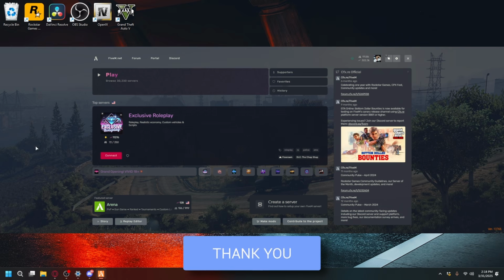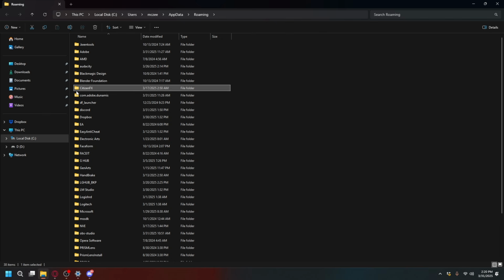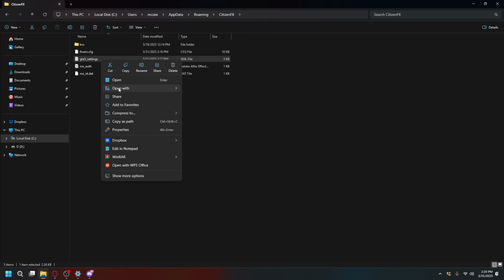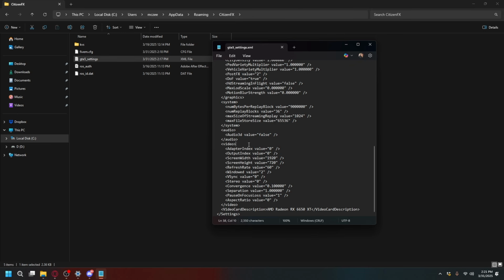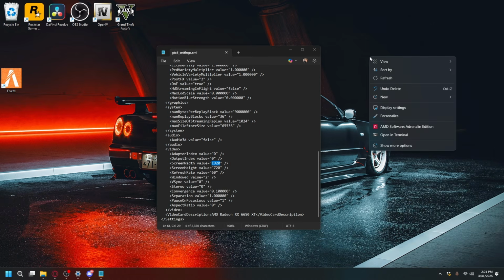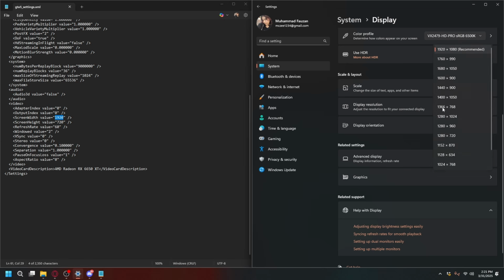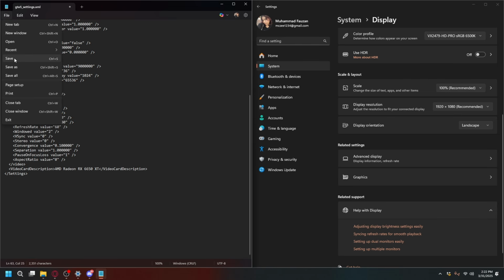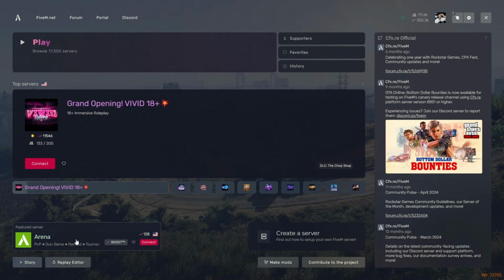How To Make FiveM Full Screen - Full Guide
Learn how to make fivem full screen in this video.

GuideRealm